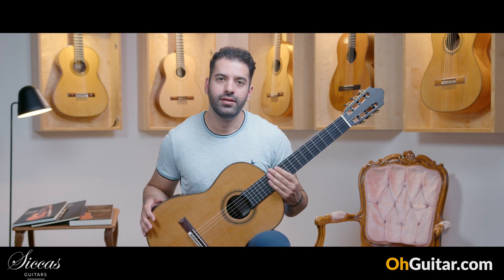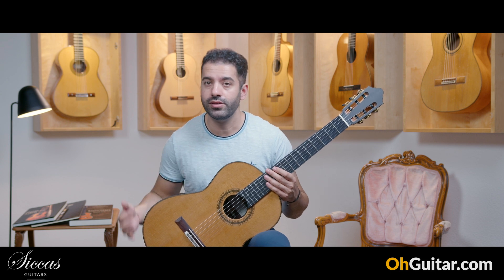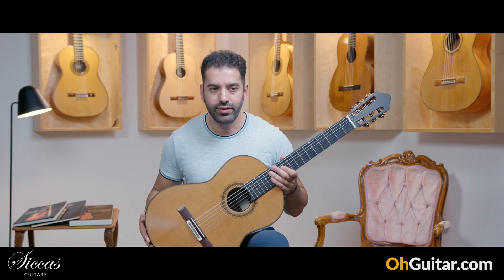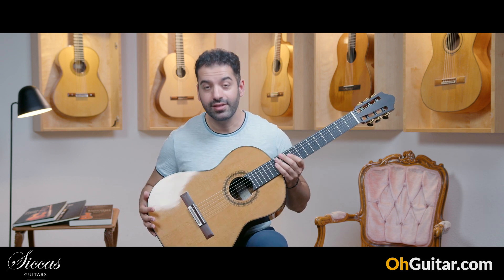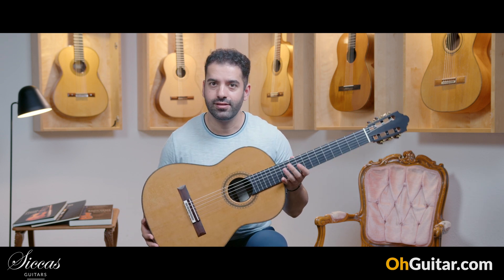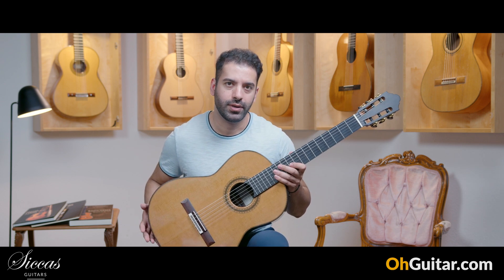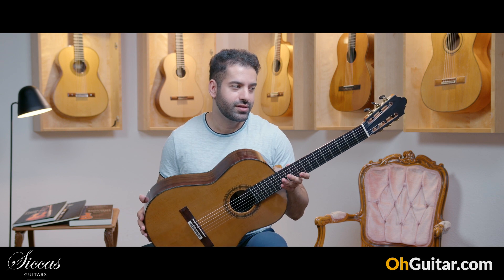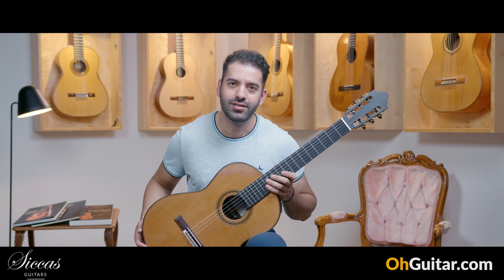Michel Belair 2023 No. 64 Classical Guitar Review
► 76137 Karlsruhe, Roonstr. 31, Germany ‾‾‾‾‾‾‾‾‾‾‾‾‾‾‾‾‾‾‾‾‾‾‾‾‾‾‾‾‾‾‾‾‾‾‾‾‾‾‾‾‾‾‾‾‾‾‾‾‾‾‾‾‾‾‾‾‾‾‾‾‾‾‾‾